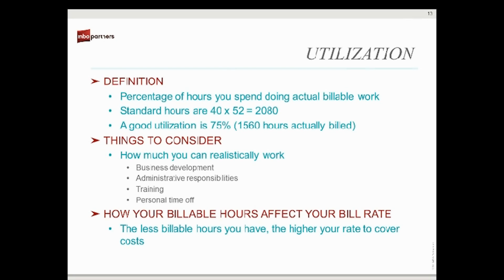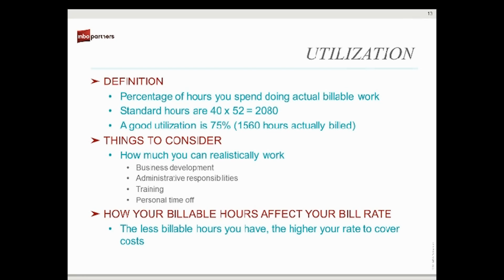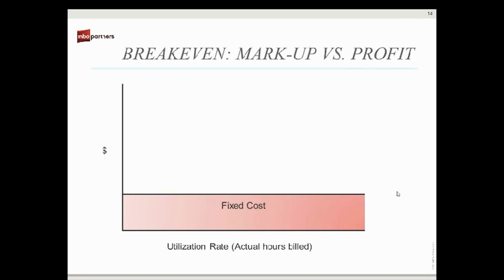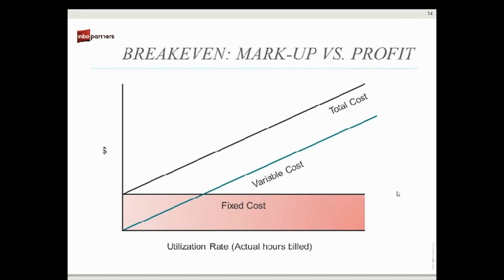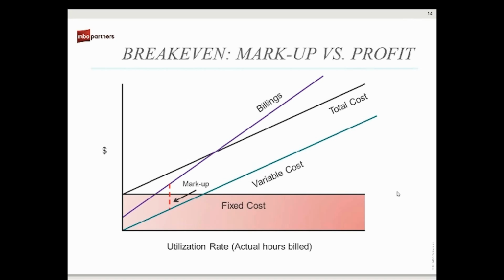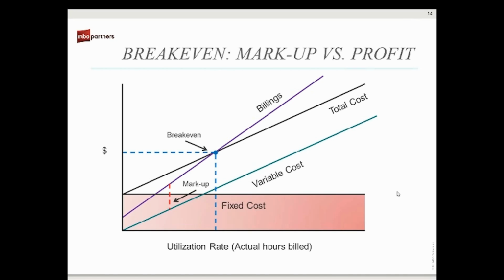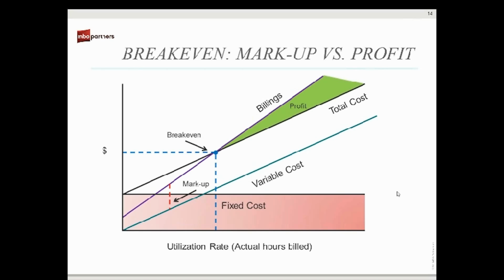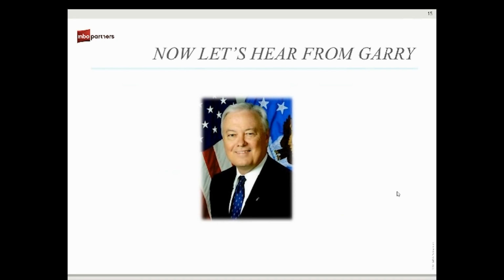Part Two: How to Calculate Your Bill Rate: Expert Tips for Independent Consultants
As an independent consultant you have a business to run and knowing how much to bill is a really big deal. This webinar can help you figure this out. Plus, it'll help you understand how profit margins, expenses and even insurance costs all contribute to your billable rate. Ready?